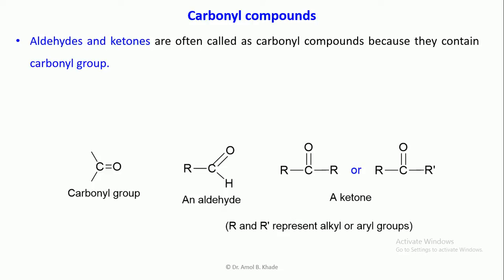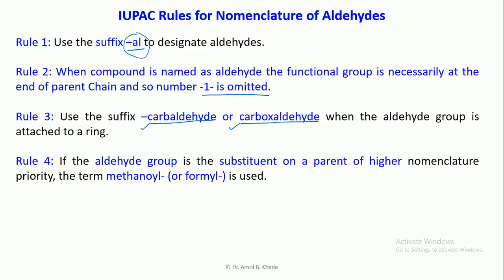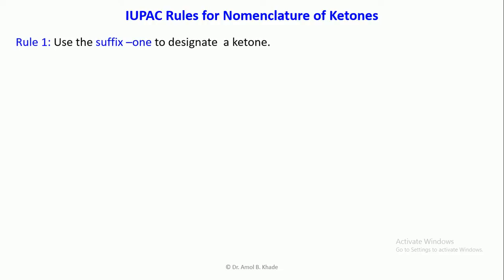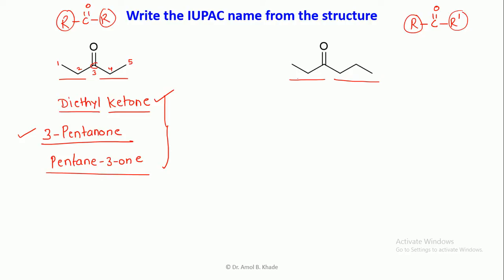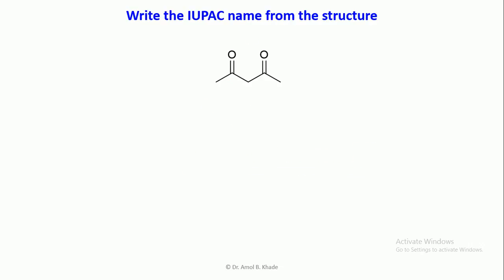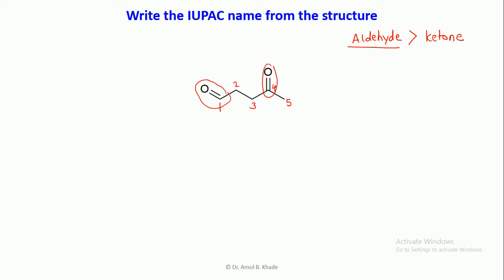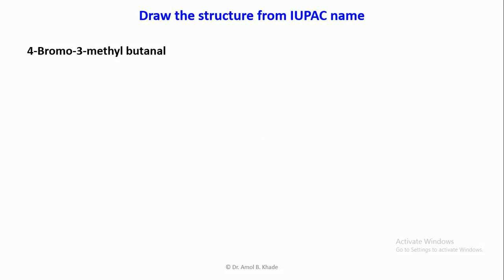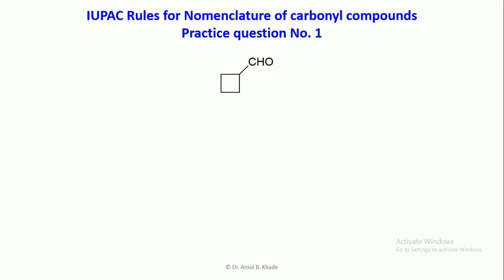IUPAC rules for Nomenclature of Aldehydes and ketones (Carbonyl compounds)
The video lecture describes the IPUAC rules for carbonyl compounds (Aldehydes & Ketones) along with suitable examples. The video also has a solved practice set containing diverse examples of drawing structure from IUPAC and writing IUPAC from the structure for better understanding.
 @Dr. Amol B Khade